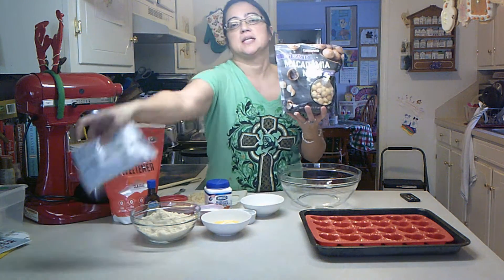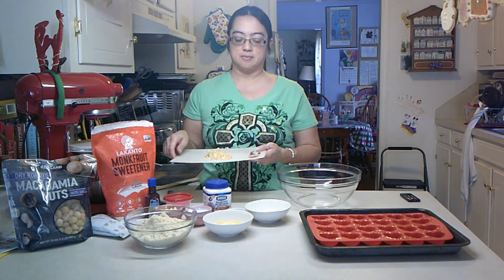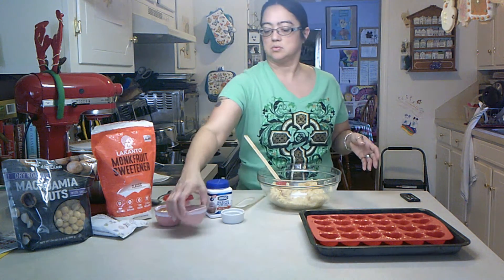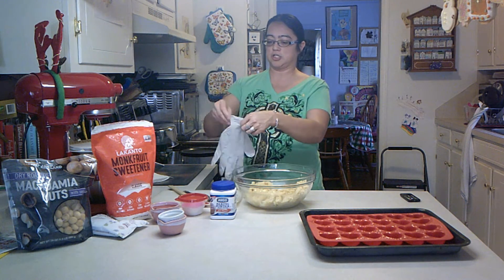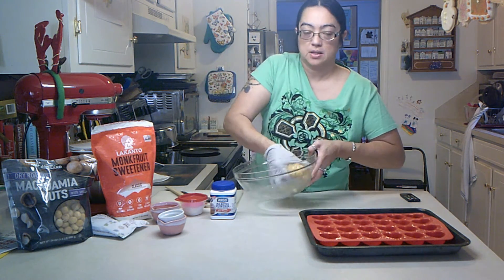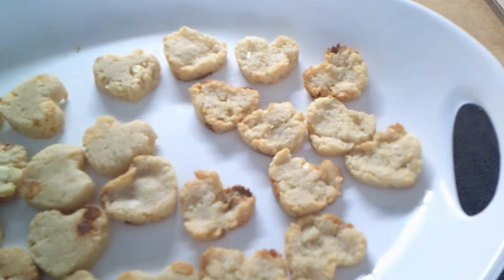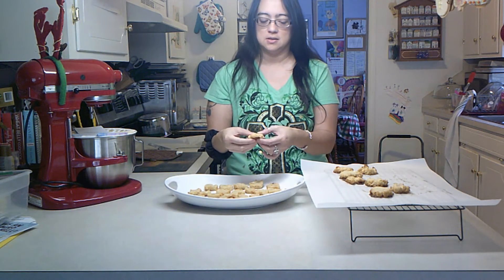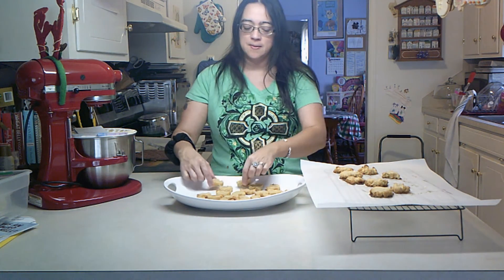Macadamia Nut and White Chocolate Chip Cookies (Keto Friendly)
Happy Valentine's Month! These are two of my favorite things, macadamia nuts and white chocolate, married together in a delicious, cute little heart cookie. I hope you like them!
Ingredients:
-2 Cups of Almond Flour
-1/4 Chopped Macadamia Nuts
-1/3 Cup of Choc Zero White Chocolate Chips
-1/4 Cup of Lakanto Monkfruit Sweetner Classic
-1/4 Tsp of Baking Powder
-1 Egg
-1.5 Oz Mayonnaise
-Pinch of Sea Salt
-1 Tsp of Vanilla Extract